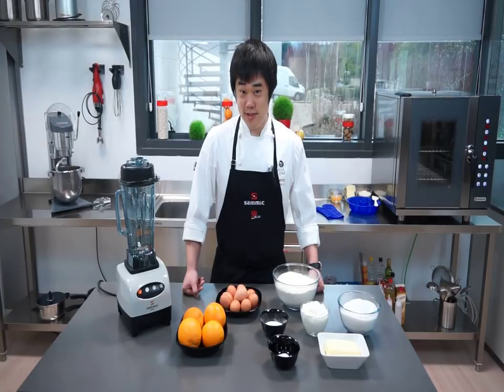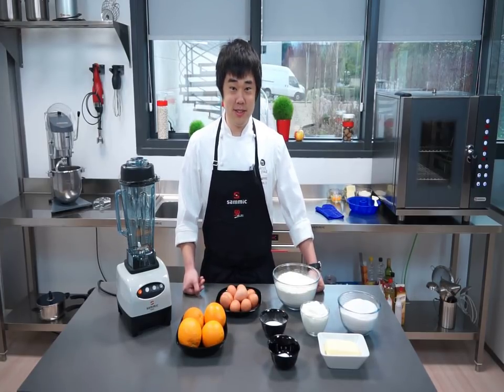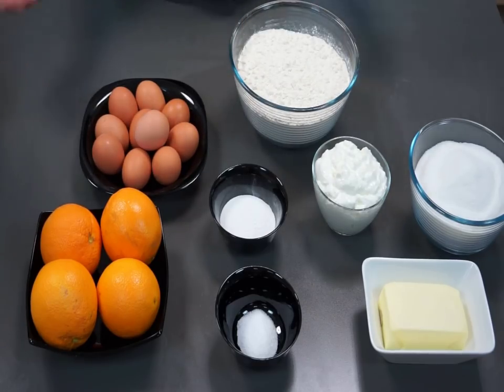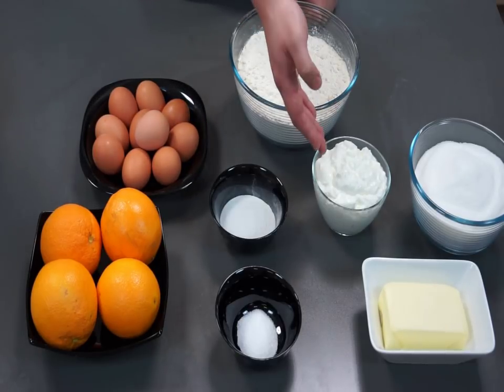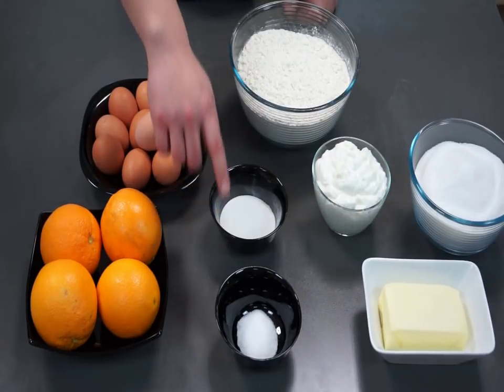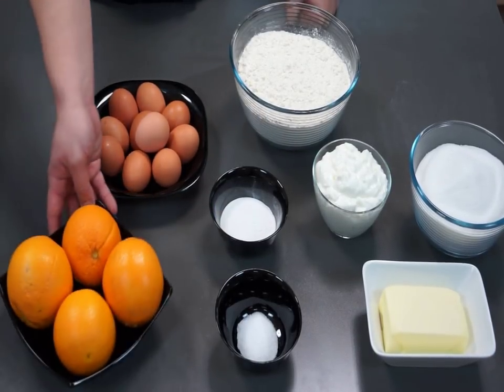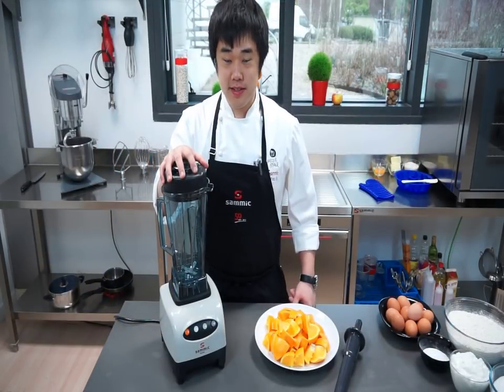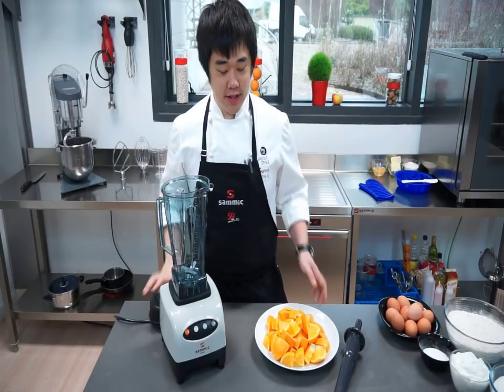"Bizcocho de naranja" recipe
Winner of Sammic Scholarship Clifton Su prepares a delicious orange cake using Sammic equipment: Blender Cutter-Emulsifier and Gastronorm oven